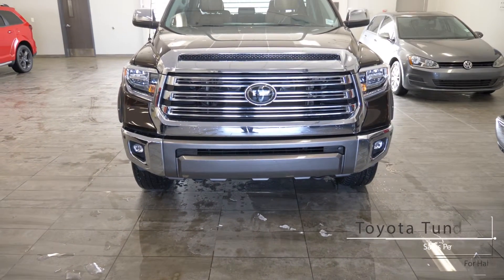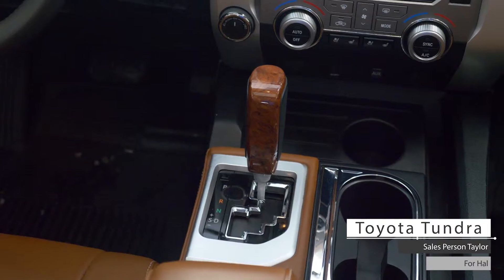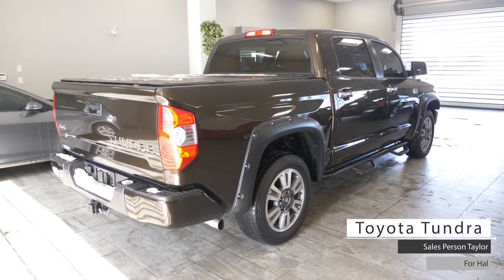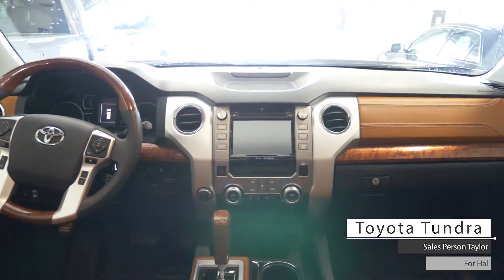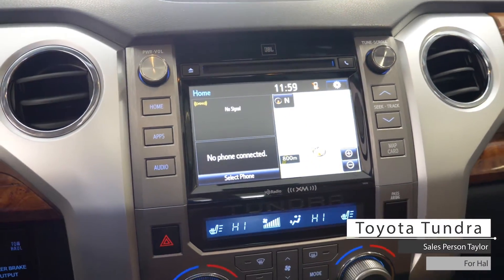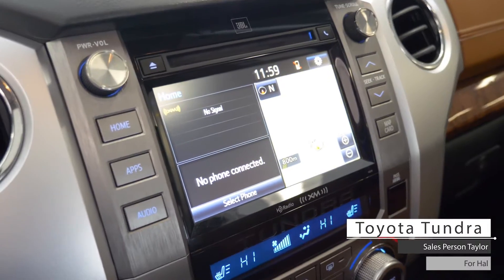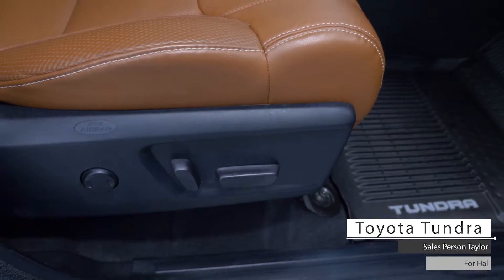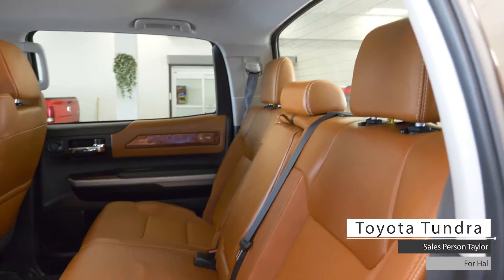2018 Toyota Tundra - For Hal - South Trail Chrysler - Calgary AB